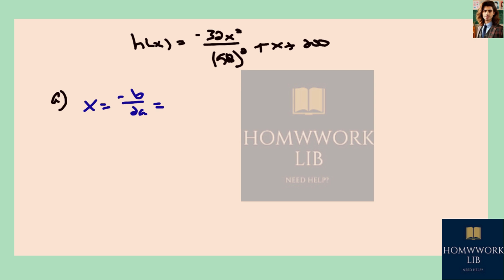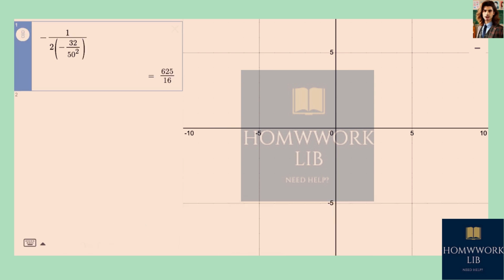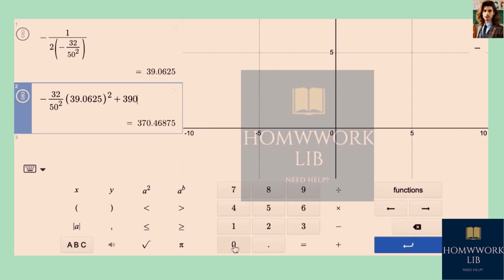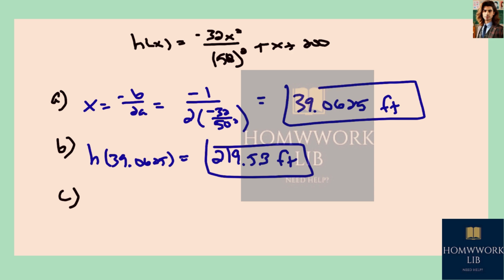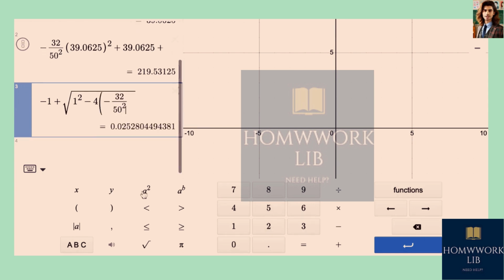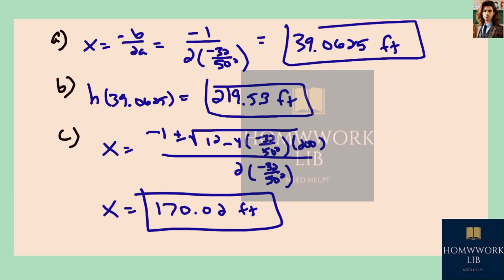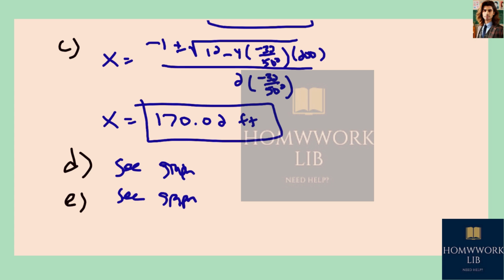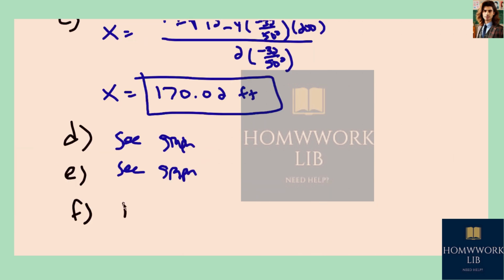[Math] If you get a wrong answer, read the pages listed in red. Analyzing the Motion of a Projec